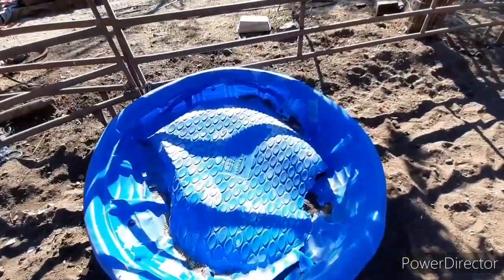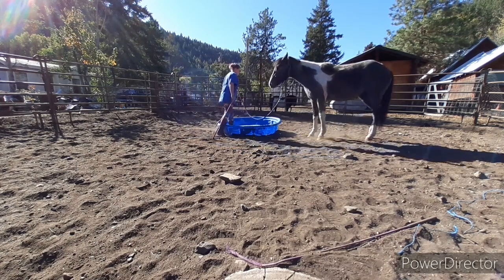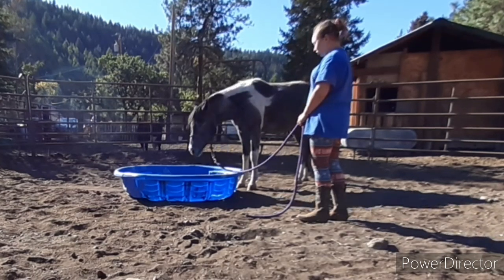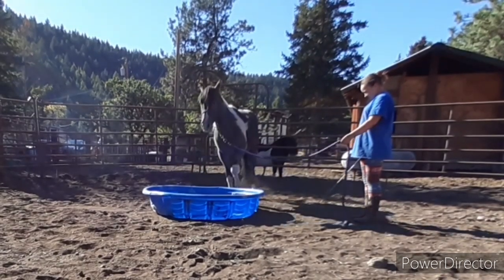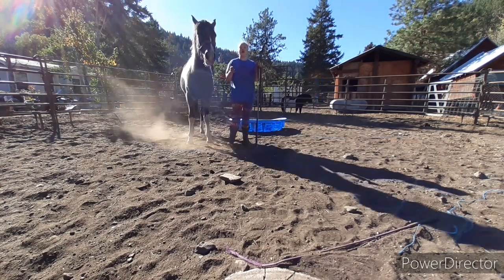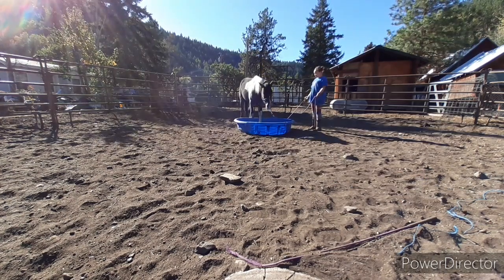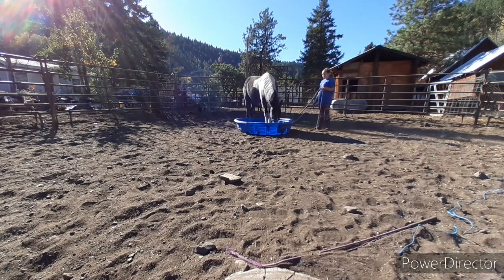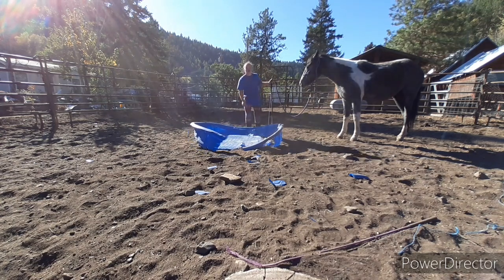Mustang mare breaks new obstacle